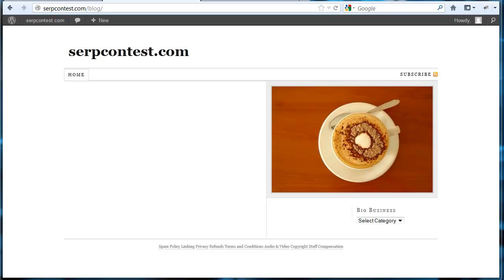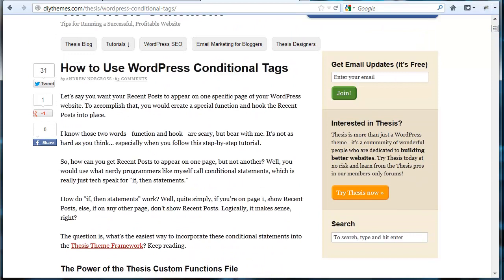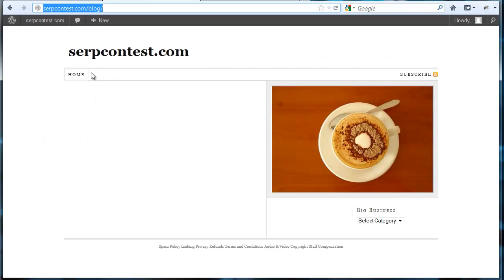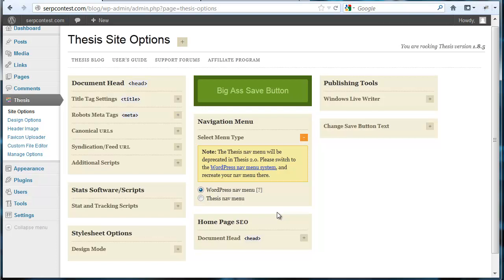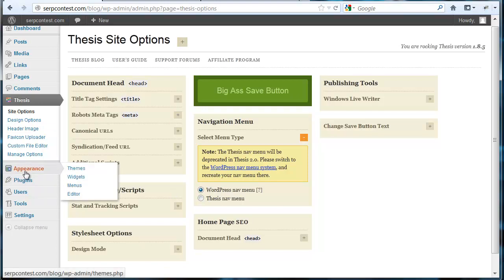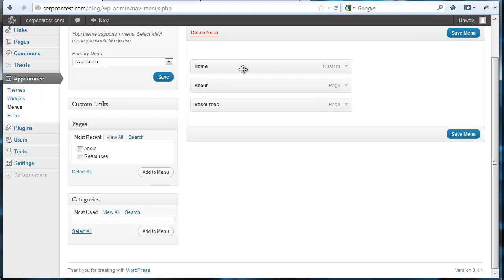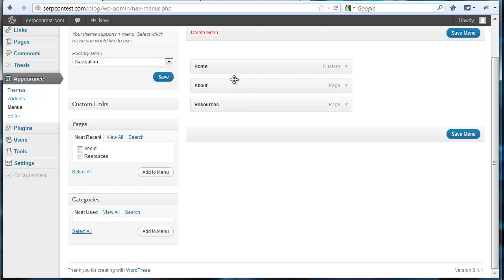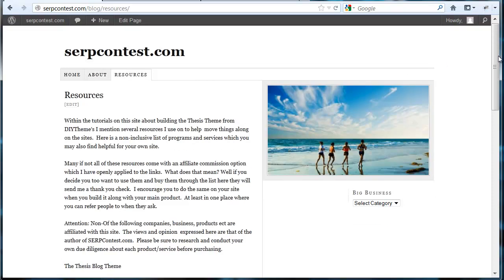How To Add Links To Navigation Thesis Theme 1.8.5 And Up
you will learn how to add in links to the standard Navigation Menu.  There are some improvements coming with Thesis 2.0 and switching/using only the Wordpress Navmenu is highly recommend.

1.  Create your pages.
2.  In your dashboard go to Appearances
3. Click on Menu
4. Select the menu you want to use
5. Check the pages and click add
6. Put them in the order you want and save.